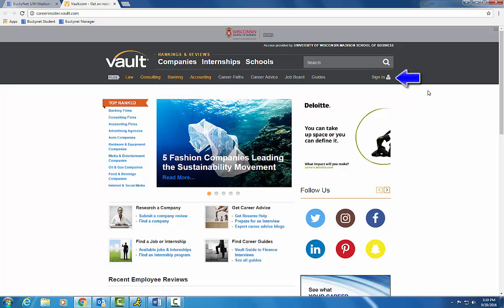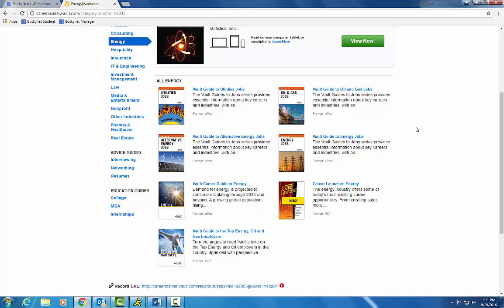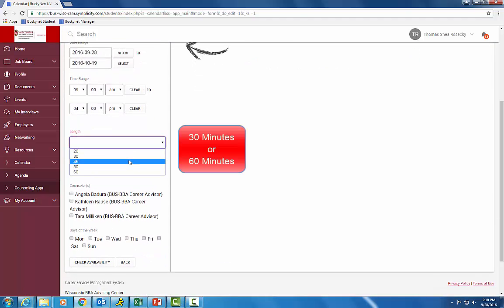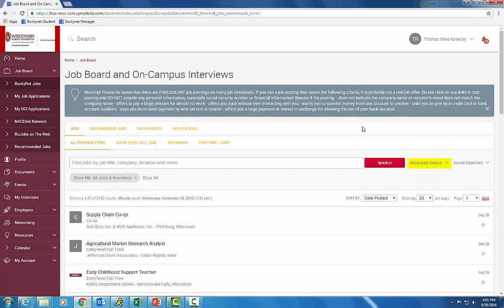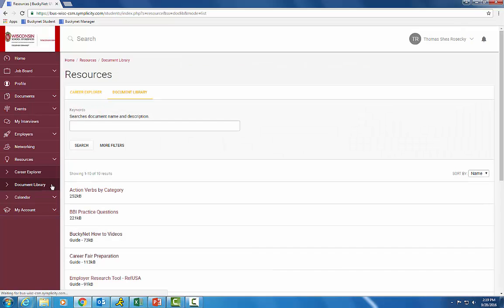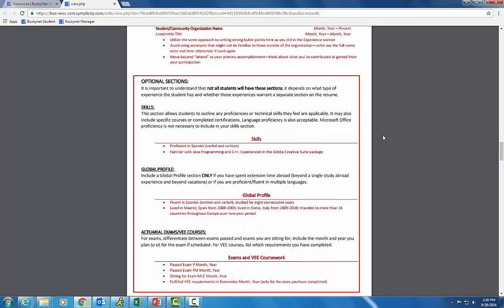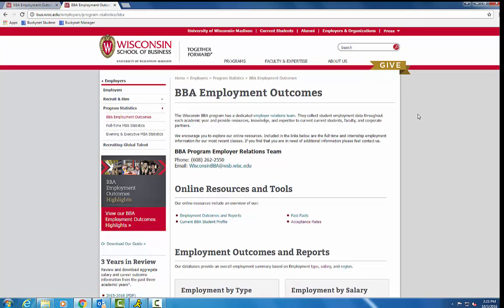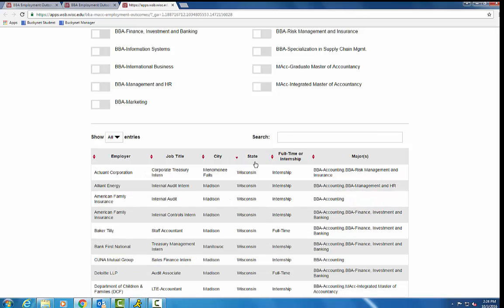BBA Career Resources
Common career resources for admitted Wisconsin BBA Students